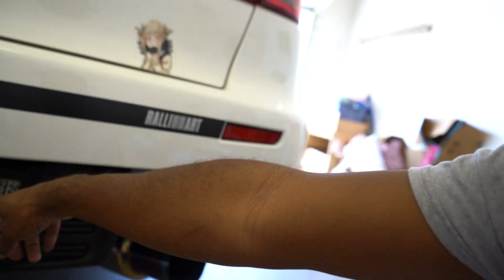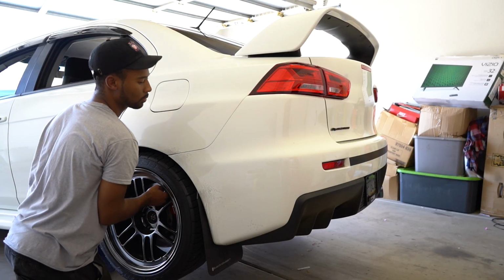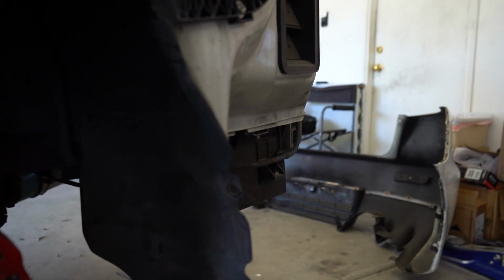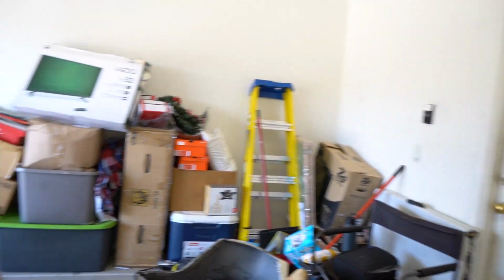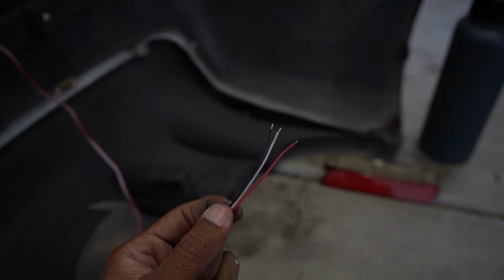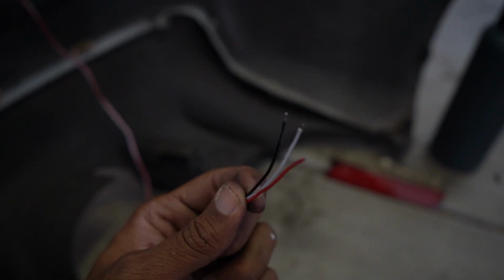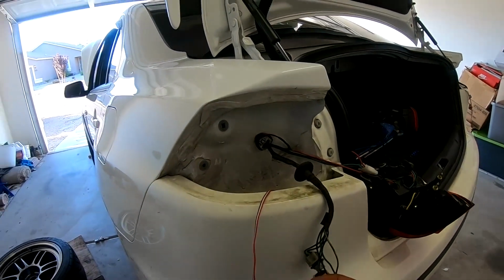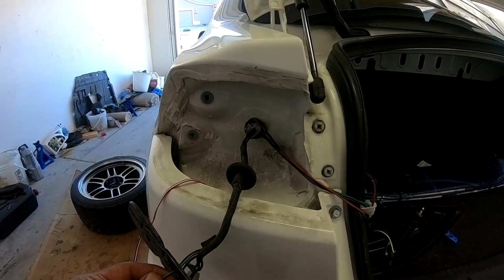Evo X Rear Bumper Lights for UNDER $20 !!!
Installing rear bumper brake/running lights on the evo x!

Put “GAP TREL” In the comments !!!

My camera (sony a7iii)

lens (sony sony 28-70mm f3.5-5.6)